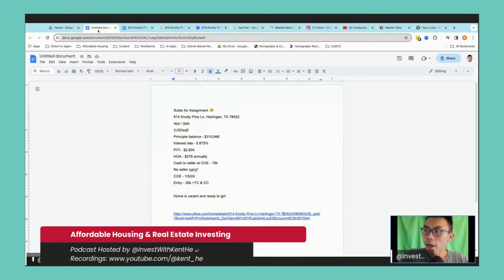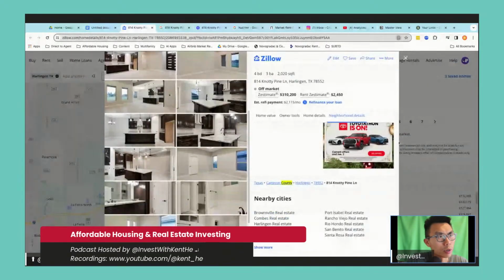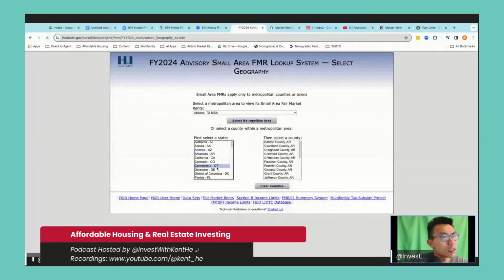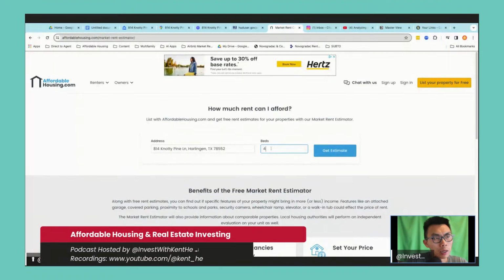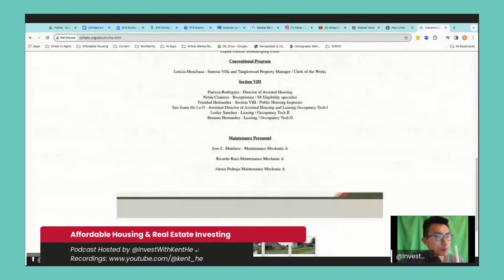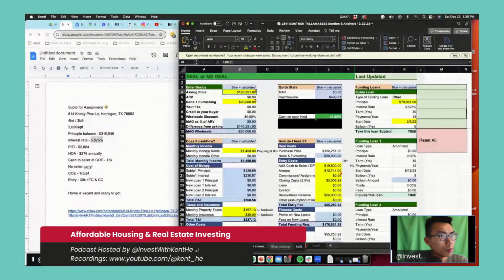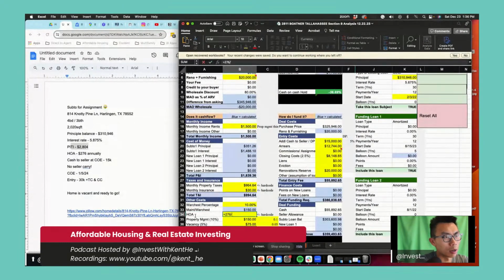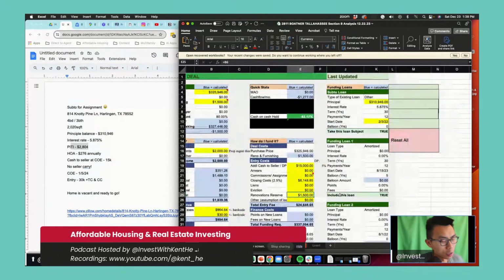Analyzing a subject to creative finance deal in Cameron County TX for section 8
Don't forget to check our the latest Affordable Housing Podcast Episode on How do developers make money in development deals with Alvin Hope Johnson!

Today we're analyzing a subto deal in Cameron County TX posted by a community member.